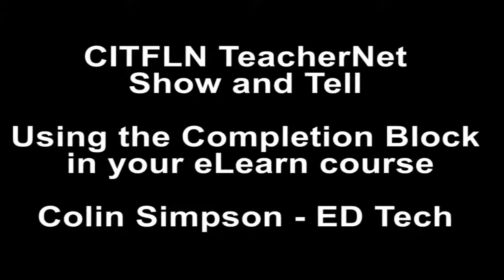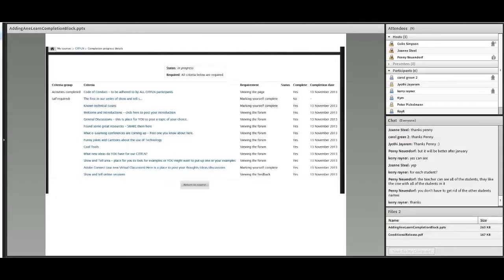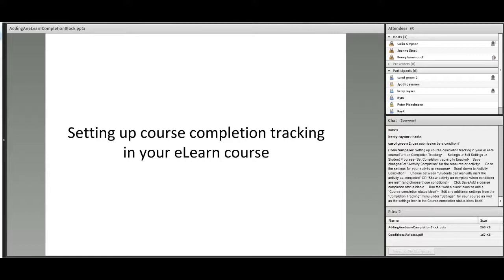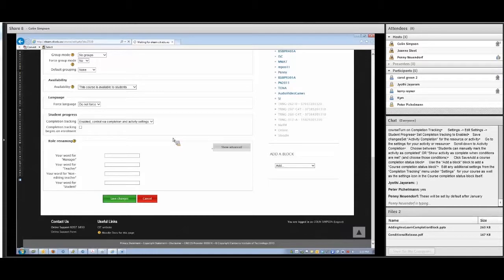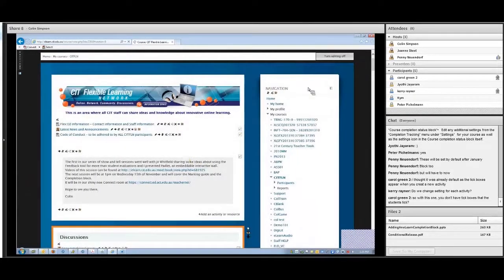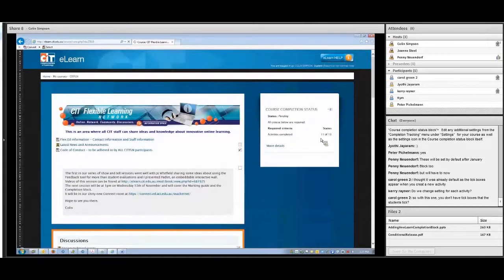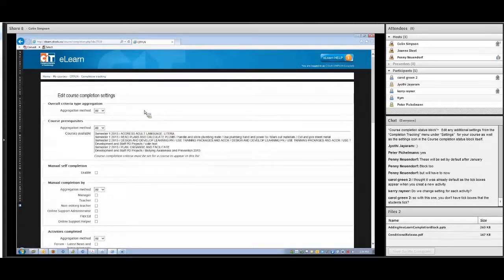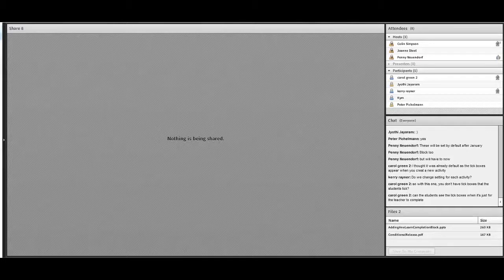Using the Completion Block in Moodle 2 3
Online presentation to the CIT Flexible Learning Network through Adobe Connect by Colin Simpson (2013)

Recorded and edited by Colin Simpson